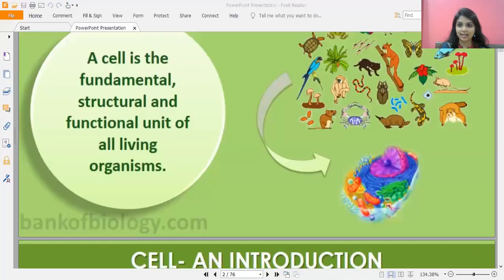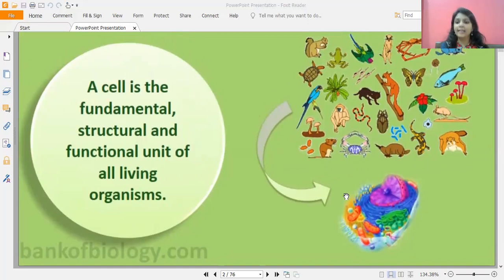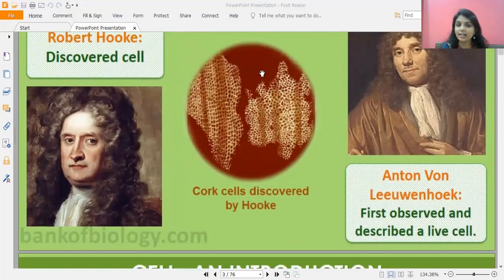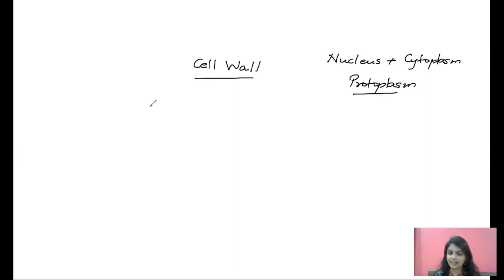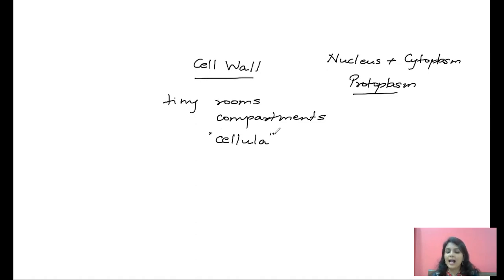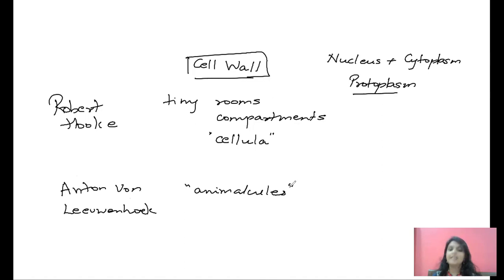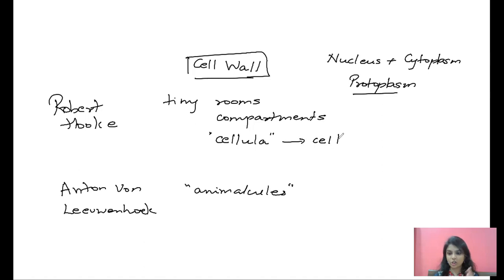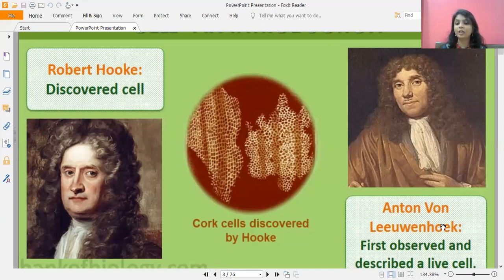CLASS XI BIOLOGY|CELL:THE UNIT OF LIFE|INTRODUCTION|NCERT|NEET|CBSE|ICSE